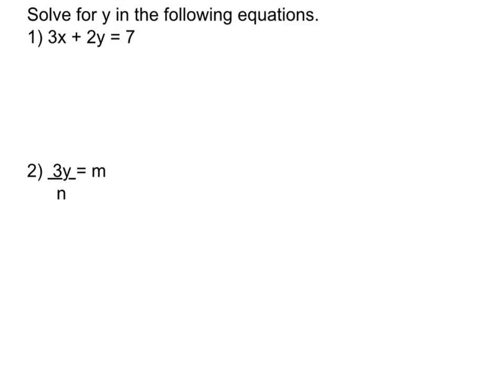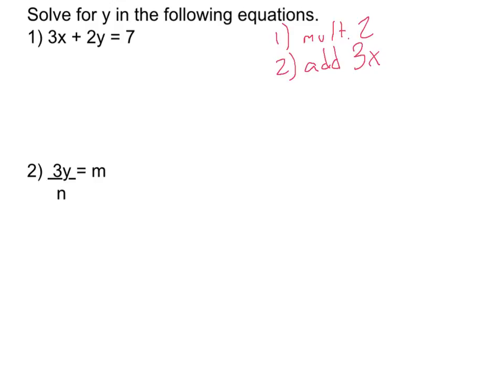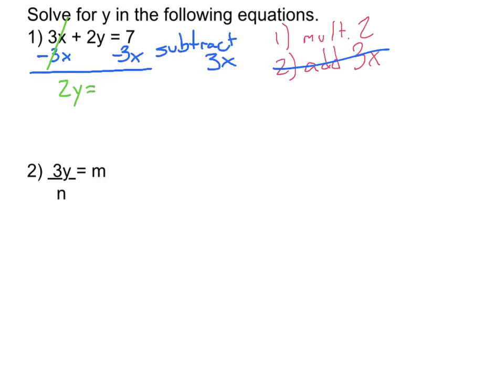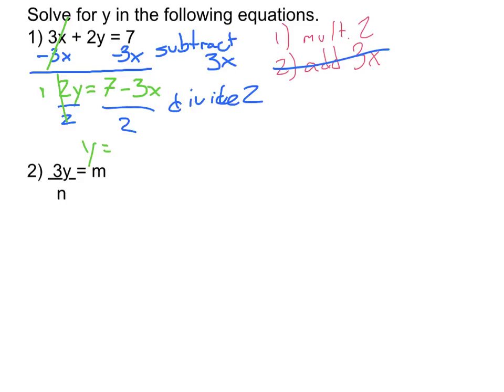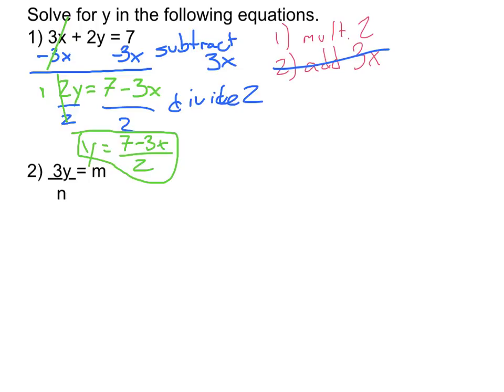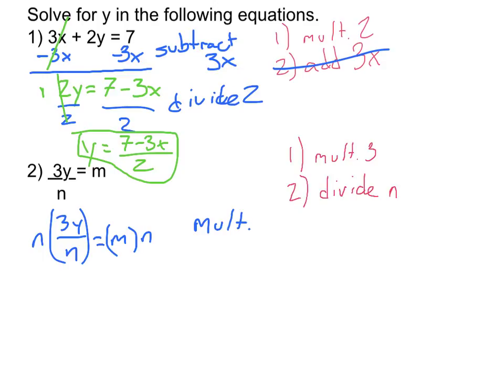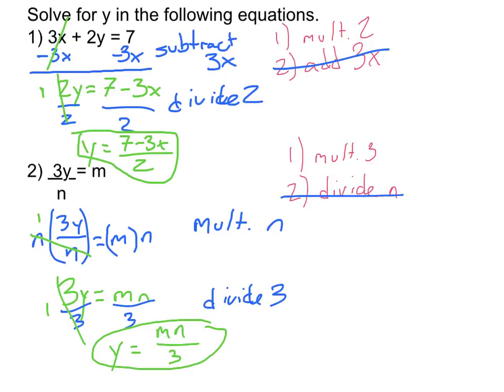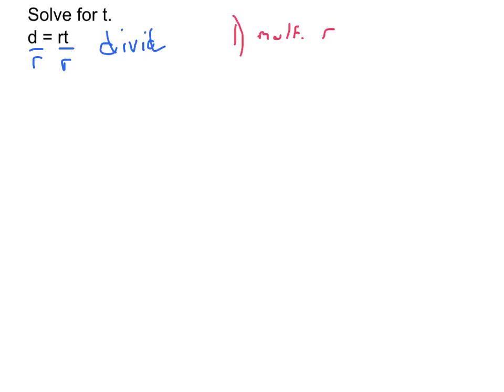Solving for a Specific Variable